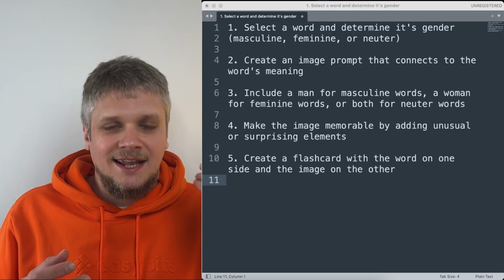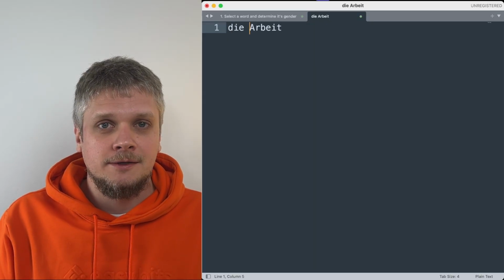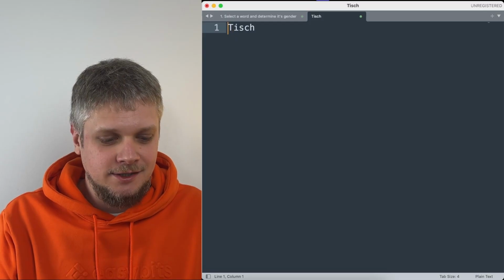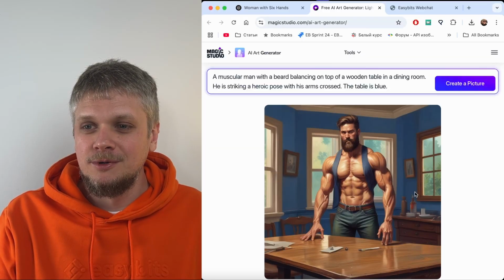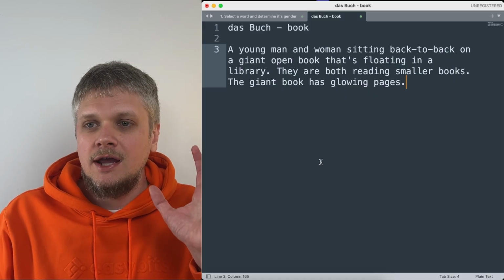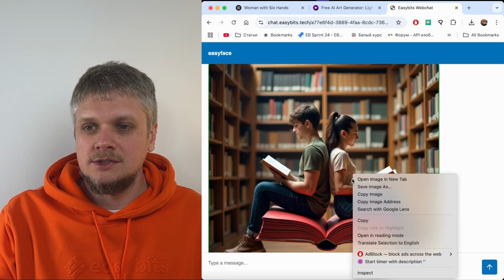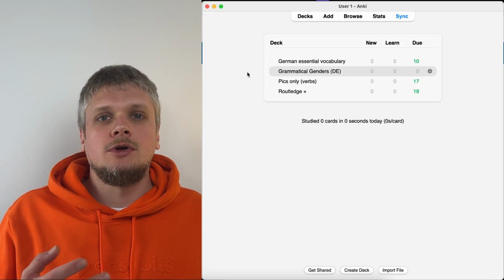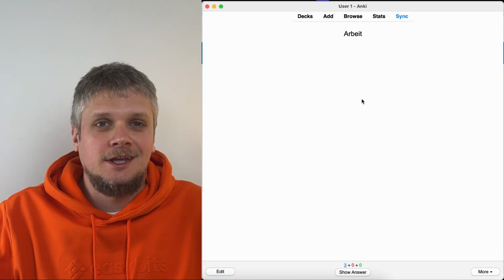Beyond Memorization: Using AI to Learn Grammatical Genders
In this video I'll show you a powerful technique that combines cognitive science with AI (like ChatGPT) to help you remember grammatical genders more effectively than traditional memorization.

By creating custom images featuring men for masculine words, women for feminine words, and both for neuter words, you'll tap into your brain's visual memory system.

How it works:
00:00 – Intro
02:28 – Method explained
03:47 – Example (feminine)
05:22 – Example (masculine)
07:55 – Example (neuter)
10:03 – Why it works
11:29 – Creating flashcards
13:31 – Conclusion